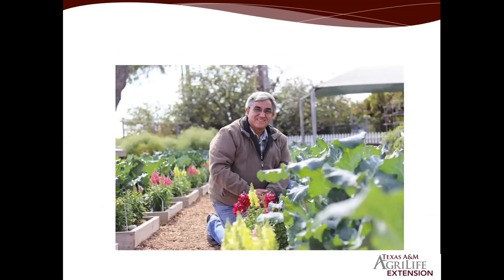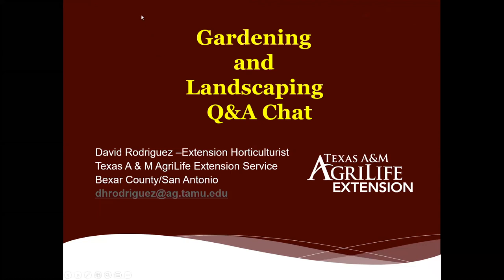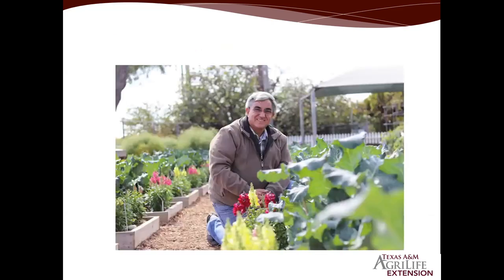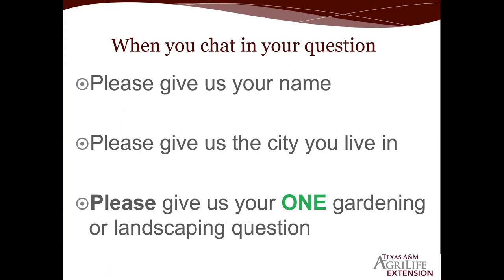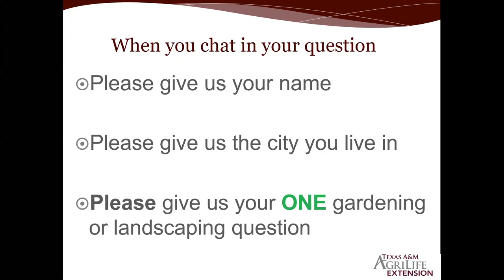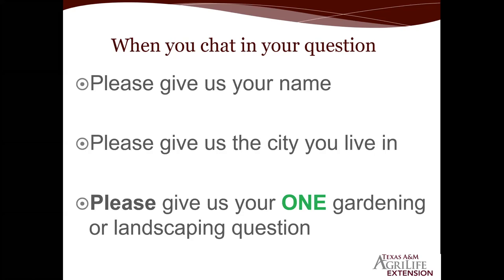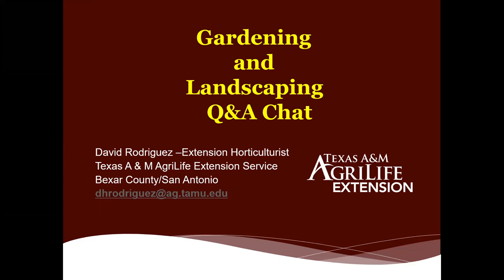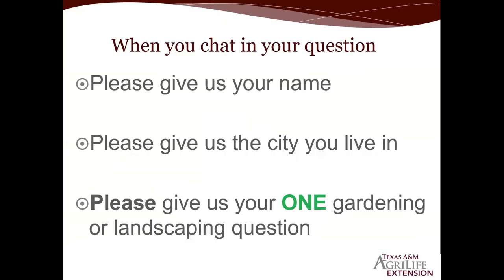Gardening and Landscape Q&A Chat with David Rodriguez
Did you enjoy this video? Tell us about it in the comments section.

Questions
(5:16) When would be the best time to plant spinach and lettuce?
(9:20) When is the best time to plant grape vines in San Antonio?
(11:55) When is the best time to divide bulbs and best temperatures?
(14:50) How can I get rid of blue stem in my hay field in Natalia Texas?  I only use organic          fertilizer and no chemicals.
(16:30) Is it too late to plant bush green beans?
(18:35) Do earwigs eat new plants? If so how do I get rid of them?
(19:33) I had squash vine borers attack my zucchini and yellow crook neck squash this Spring.  Do I need to treat the soil or avoid planting anything in same spot?  I use containers and raised beds.
(25:16) What would you say is more successful- planting a lime tree in a container or in the ground?
(27:07) I planted some tomatoes and a serrano.  2 of the tomato plants have died from the top down.  I stopped by the nursery and was told that due to demand they have been getting plant material from other growers and in order to keep up with demand, they haven’t been as careful with pest management.  He said he has seen mosaic disease.  Any thoughts as what can been done?
(30:58) One of my raised beds has little black ants.  They don't bite.  They're fast and swarm whenever I water, dig or weed.  They're annoying but don't really bother me.  Do they pose any harm to the plants?
(34:27) What advice do you have for companion planting for vegetables?
(37:29) How effective is liquid seaweed for fertilizer?
(40:39) What do you think about warm weather and cool weather cover crops in a vegetable garden?